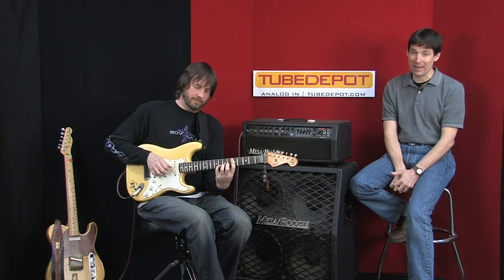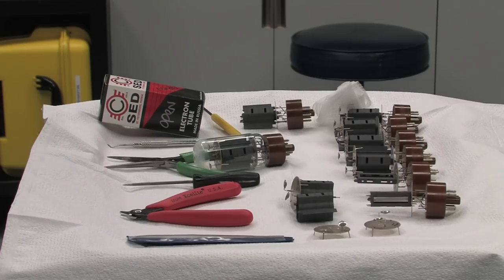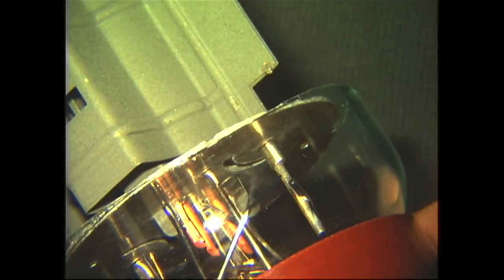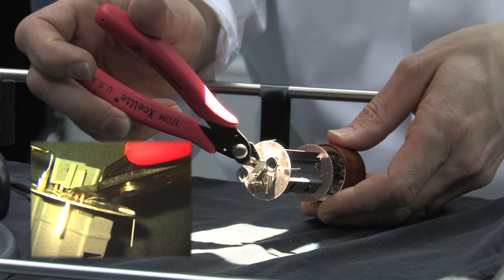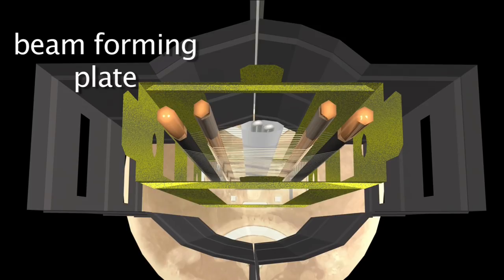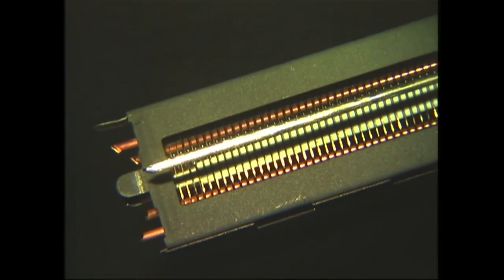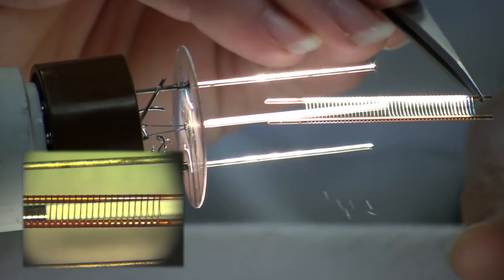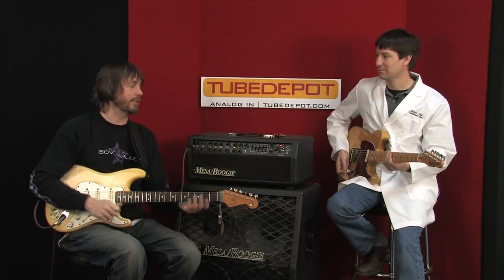Journey to the Center of a Tube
Your host Robert Hull takes you on a journey to the center of a tube. You will be astounded at the beauty of this SED 6L6GC tube, so close you can almost touch it. From the outside glass to the deepest filament, see every element in vibrant color ... just please, refrain from feeding the electrons.